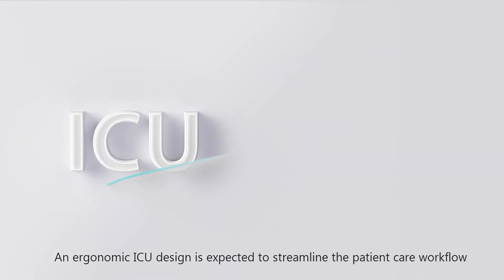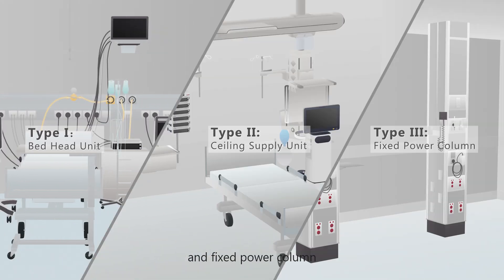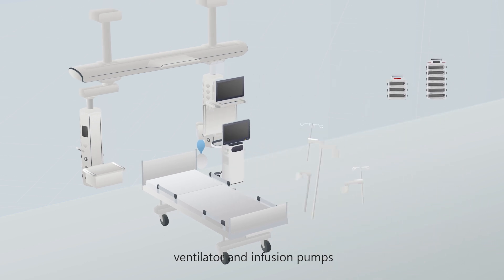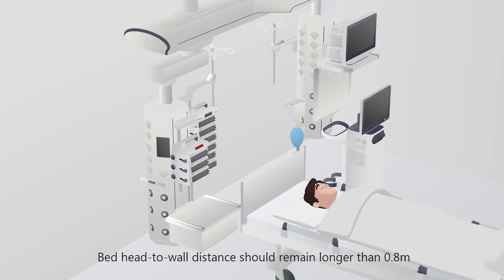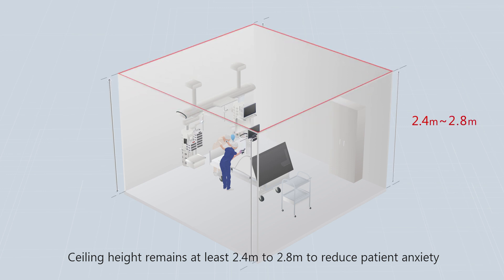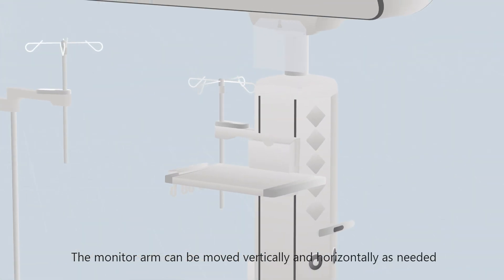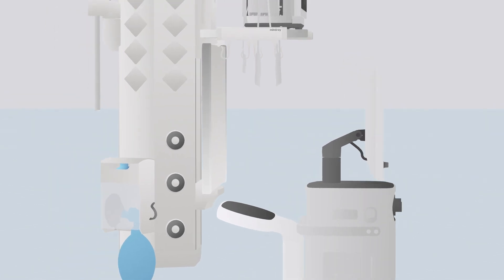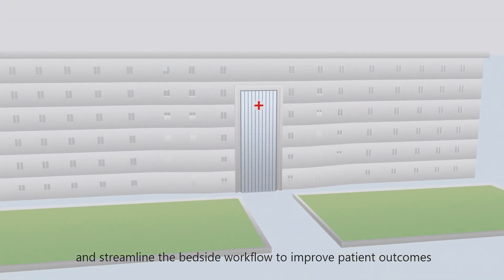How to better plan and design an ICU?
The HyPort R80 is a highly integrated bedside device management system that helps caregivers organize medical devices to meet various clinical needs. It makes efficient use of beside space with a series of easy-to-use designs, enabling a more efficient workflow for medical staff.